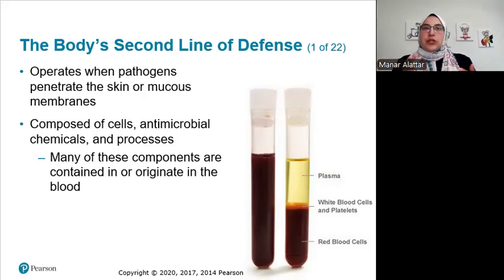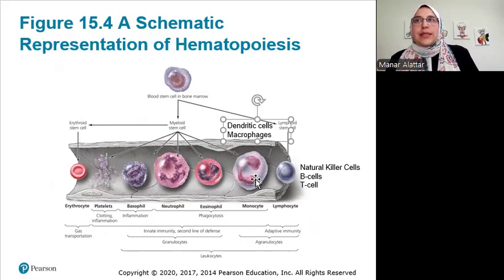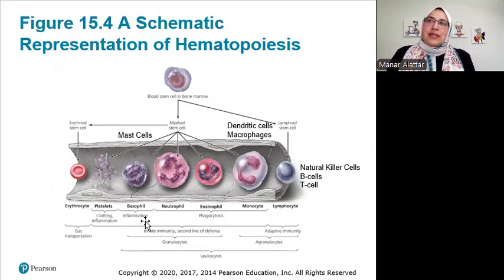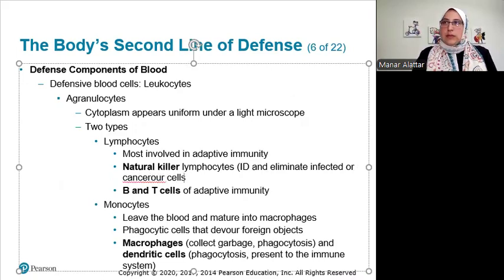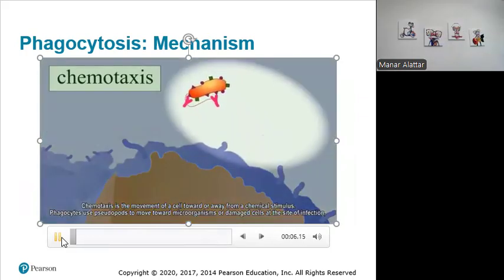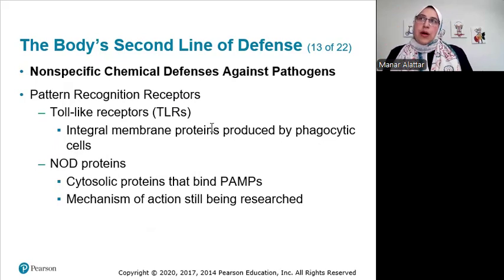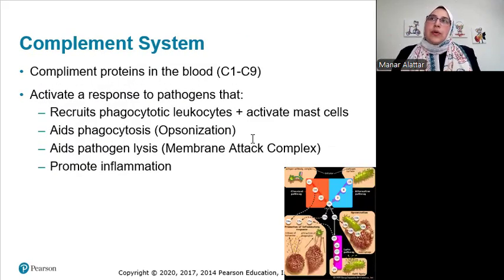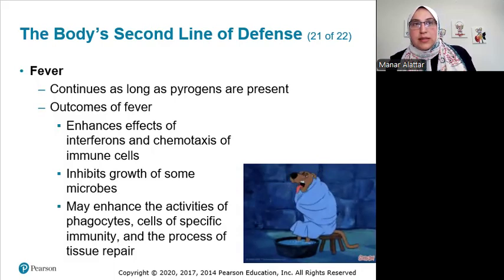Chapter 15 [Part 2/2] - Innate Immunity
Puss (This is the term project video of former student Indi Martin. thank you Indi!!!)

Complement system (also here is a Complement song that has more detail than we are required to know, but it gives you an idea of what's going

You will find one discussion post prompt in Chapter 15 (between Chp 15 parts 1-2) related to:
• Skin, Sweat, Tears (Chapter 15 part 1), Blood, and Puss (Chapter 15 part 2)